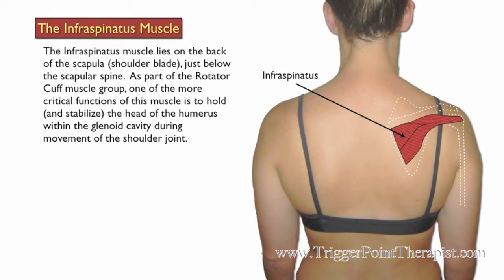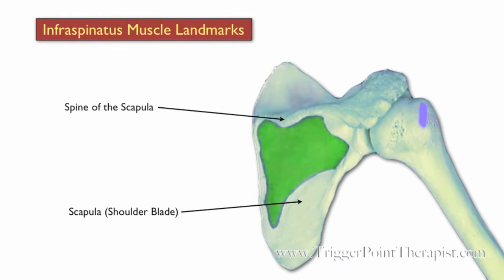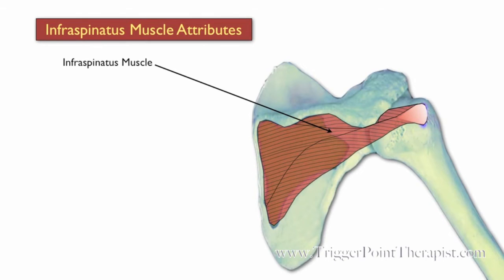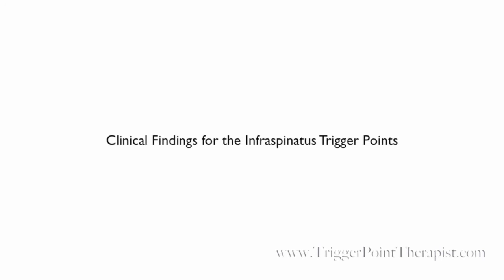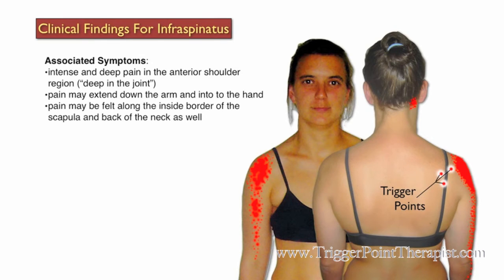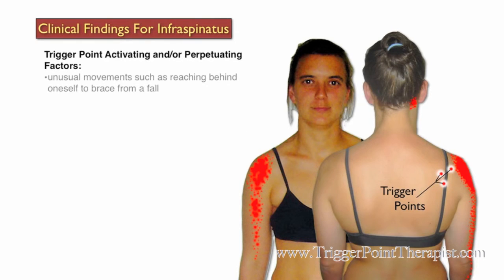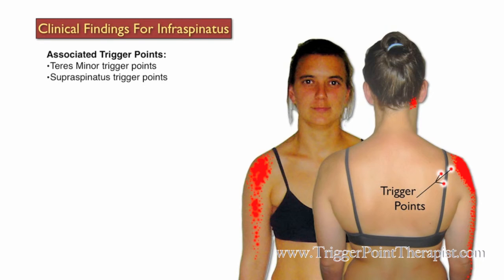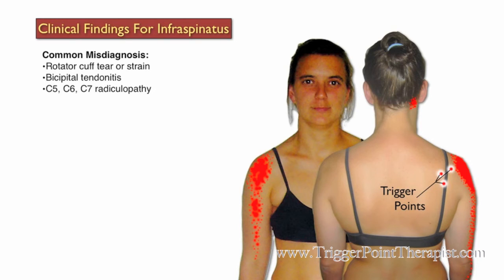The Infraspinatus Trigger Points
Dr. Perry discusses the myofascial trigger points in the infraspinatus muscle of the shoulder that causes deep shoulder pain and arm pain.

Purchase the complete Trigger Point Therapy for Infraspinatus video + PDF Booklet

Read the article “Infraspinatus Trigger Points: The Magicians of Shoulder Pain” from Dr. Perry